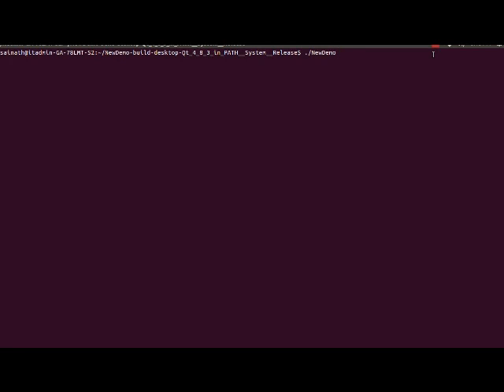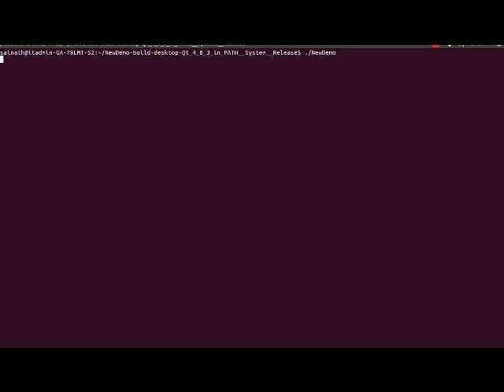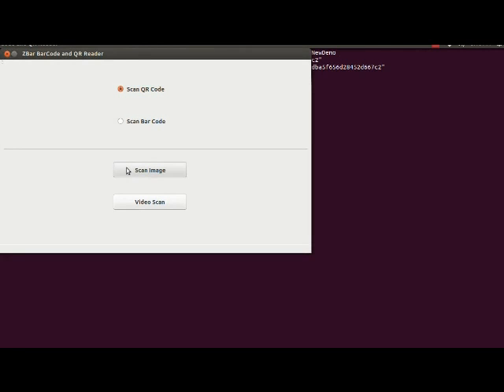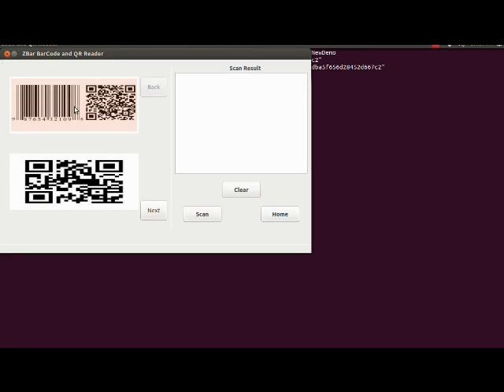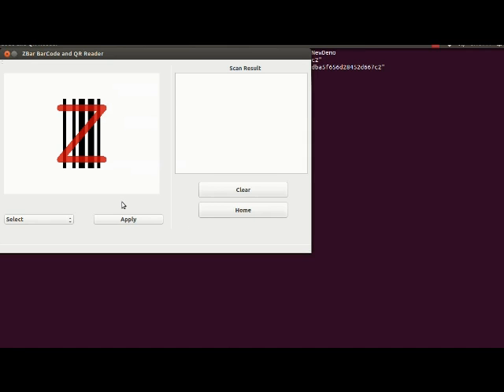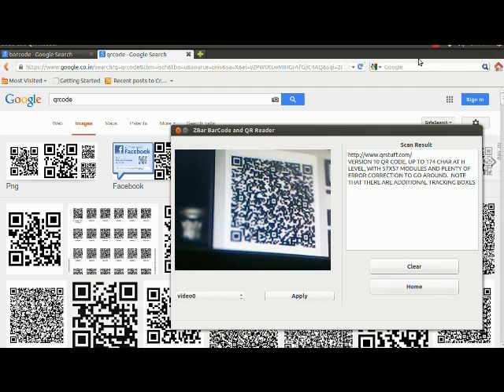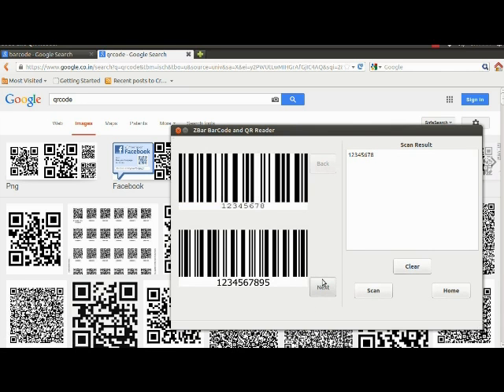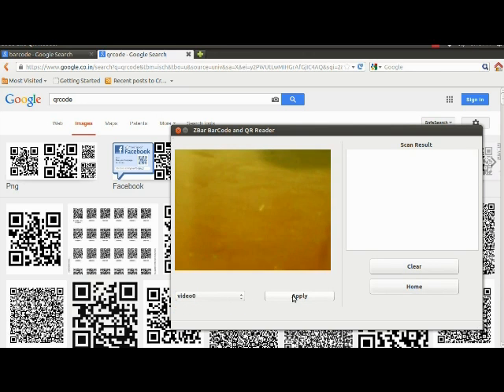Zbar Qt Application on PC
Bar code reading Application using Qt and Zbar..